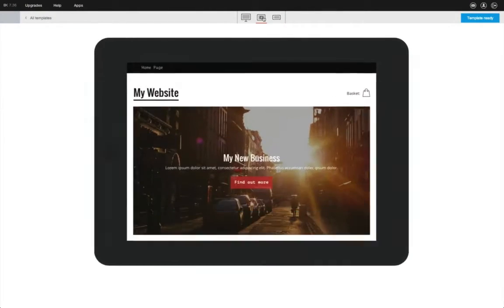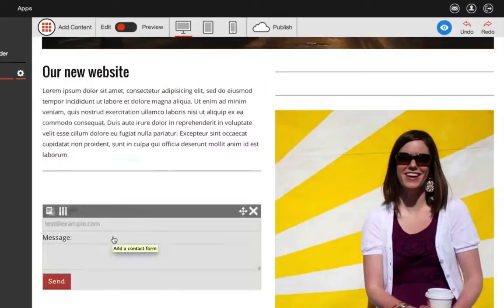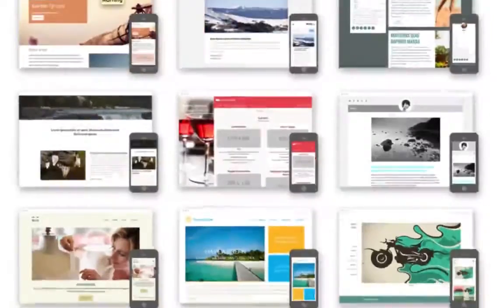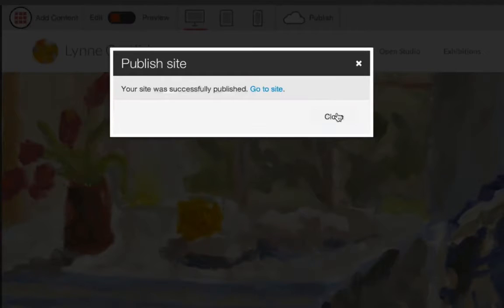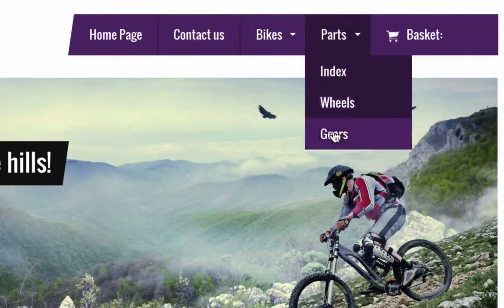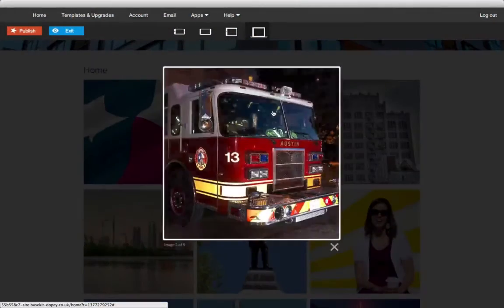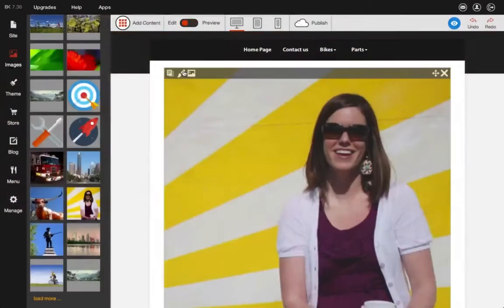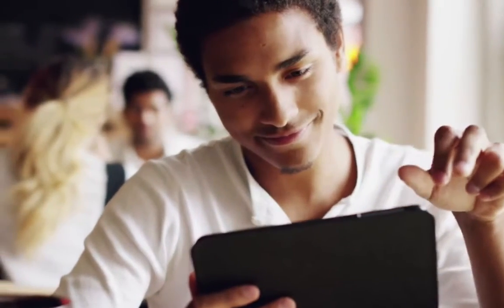Easy Website Builder with 101domain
Easy Website Builder with 101domain.   Create your own Professional & Responsive website in minutes.  No coding skills necessary! Easily drag and drop content and images.